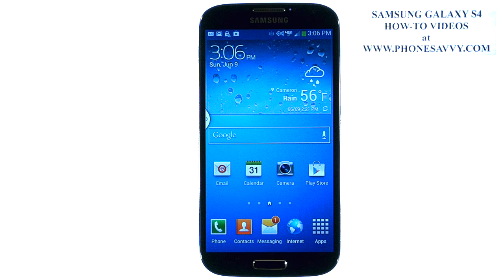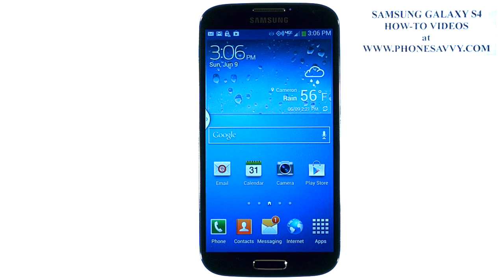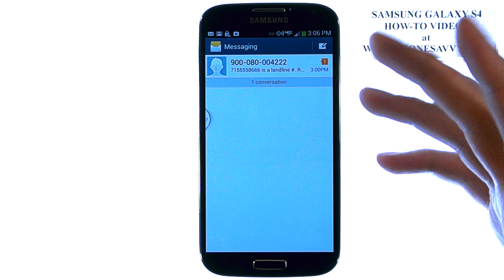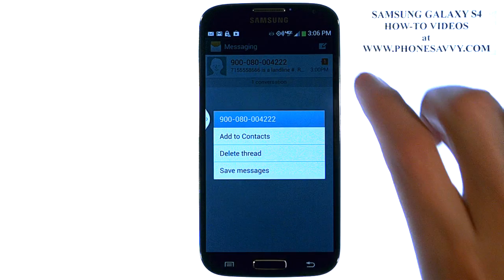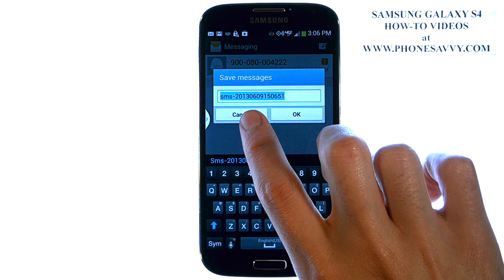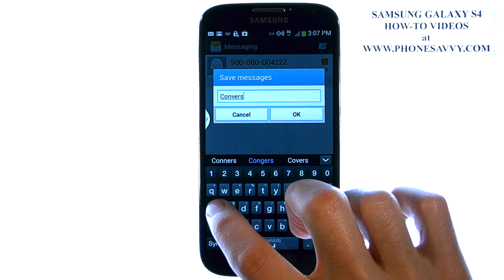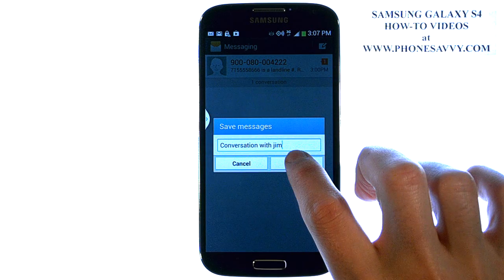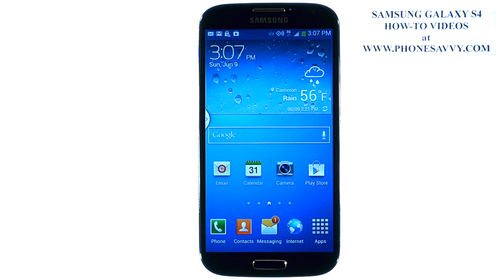Samsung Galaxy S4 - How Do I Save Text Messages to my SD Card